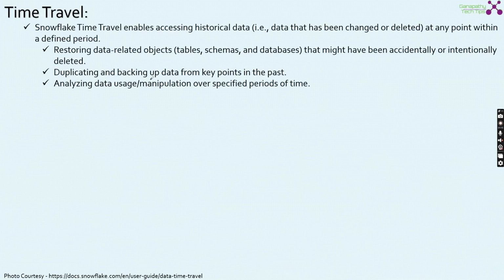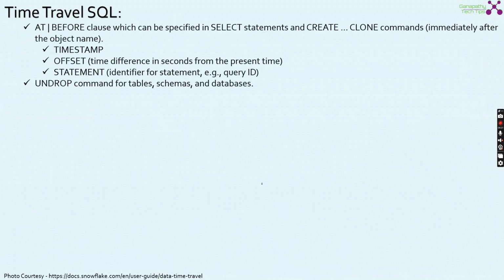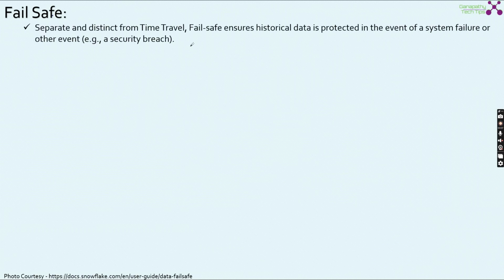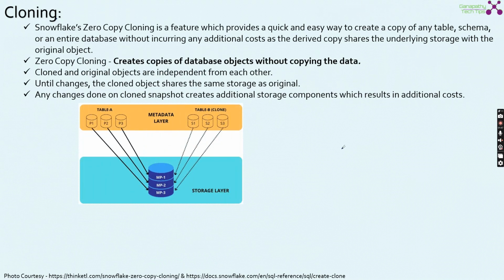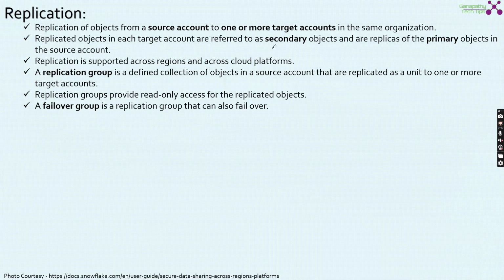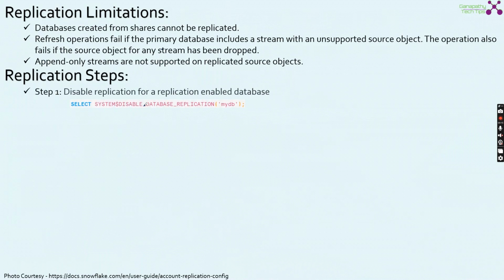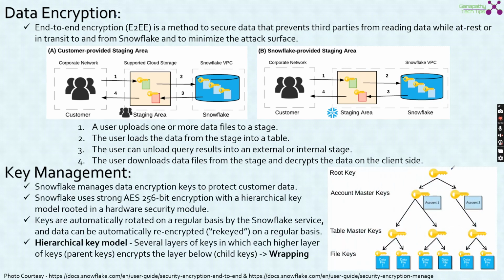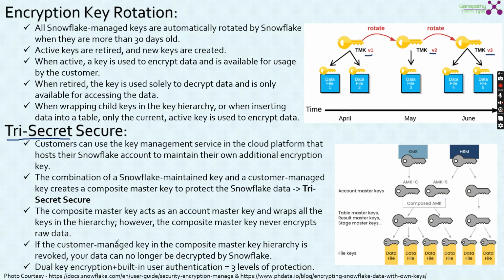Snowpro Core Certification Crash Course - Part 26 - Time Travel, Cloning, Replication & Encryption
This video covers the complete details about Snowflake's Time travel, Fail safe, Zero copy cloning, Data Replication and Data Encryption.

Snowflake documentation links:
Time Travel: